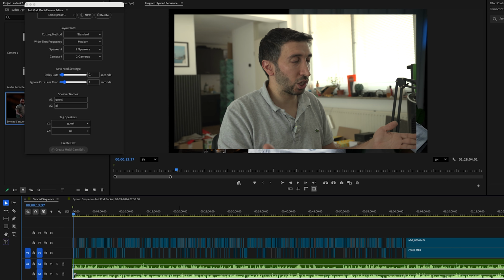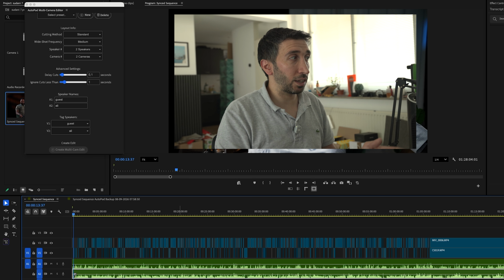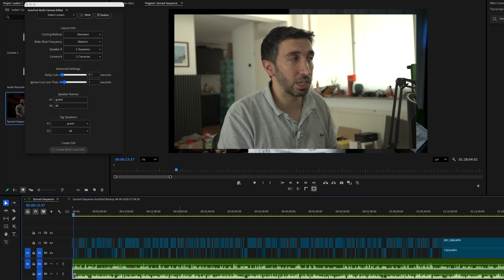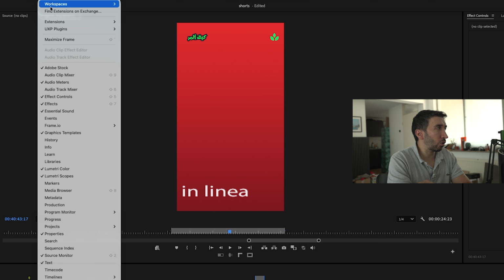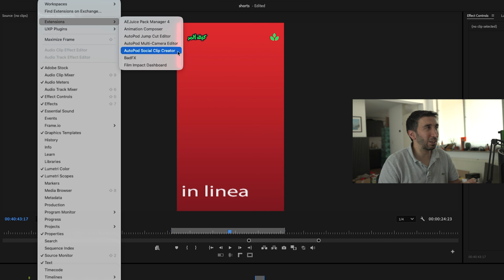I Tested AutoPod in Premiere Pro – Can It Really Save Hours?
In this video, I test **AutoPod for Adobe Premiere Pro** and see how much time it can actually save when editing podcasts, interviews, and multi-camera videos.

AutoPod is a Premiere Pro extension designed to automate repetitive editing tasks, including automatic multi-camera editing, jump cuts, and creating social media clips.

I’ll show you how AutoPod works, what it can do, and whether the results are good enough to use in a real editing workflow.

In this video:
• Multi-camera editing
• Automatic camera switching
• My real experience using AutoPod
• Pros and cons
• Is AutoPod worth the money?

If you edit podcasts, interviews, YouTube videos, or social media content in Premiere Pro, this video will help you decide if AutoPod is worth adding to your workflow.

⯈ Click the Thanks Button under the video.